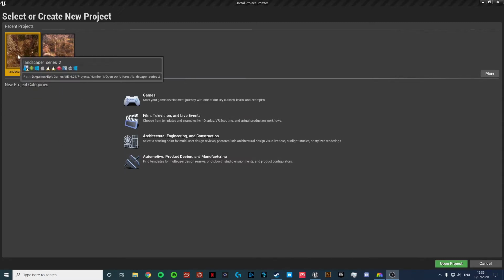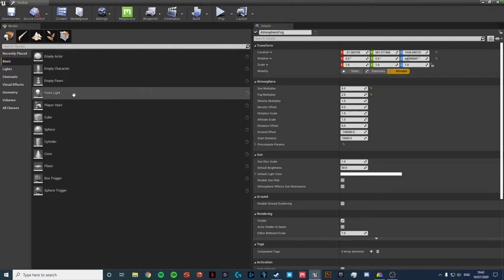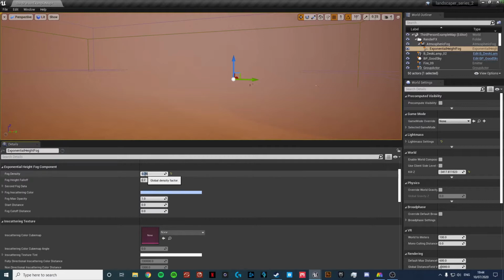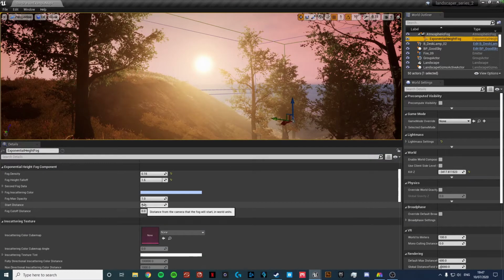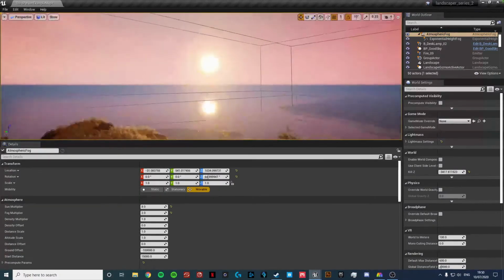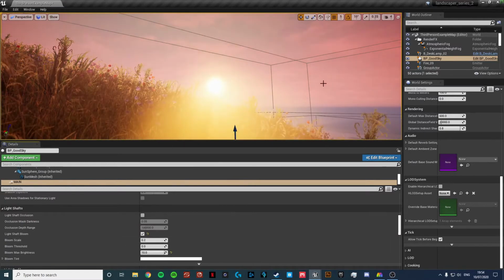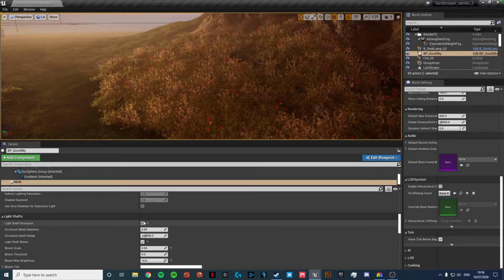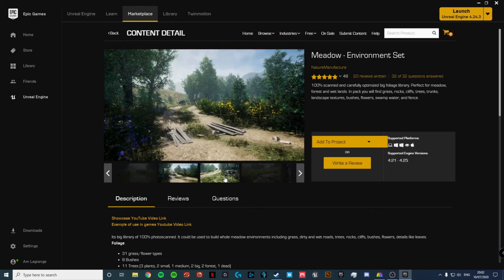Volumetric effects in [UE4.24] !!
This is a short video explaining some of the basic uses and effects for Volumetric, and other types of fog effects in Unreal Engine 4.